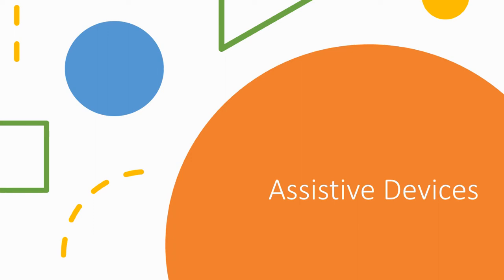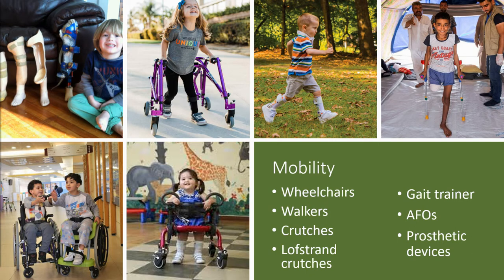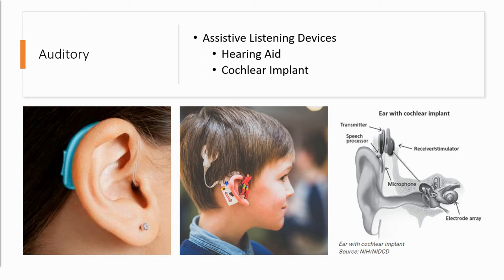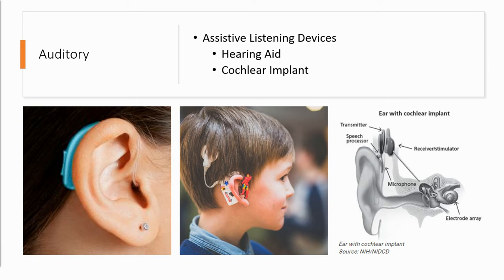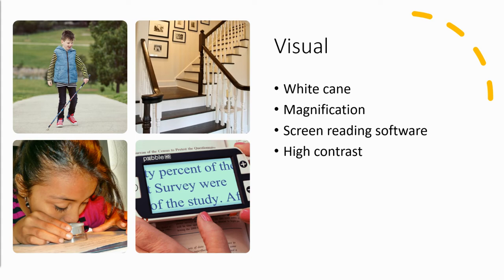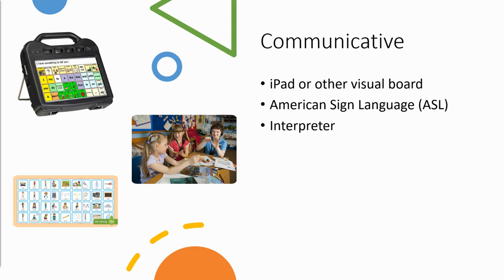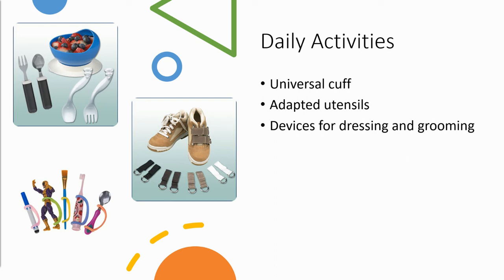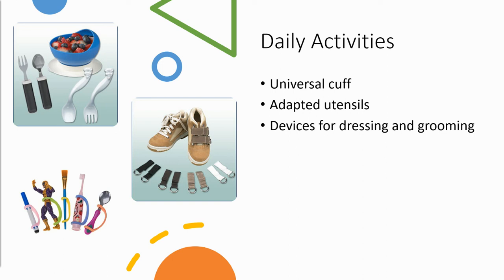Assistive Devices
This video introduces some common assistive devices that may be relevant in a camp setting. ​This video is part of a free educational website located as part of a doctoral capstone in partial fulfillment for the requirements of the Doctorate of Occupational Therapy degree at the University of St. Augustine for Health Sciences.